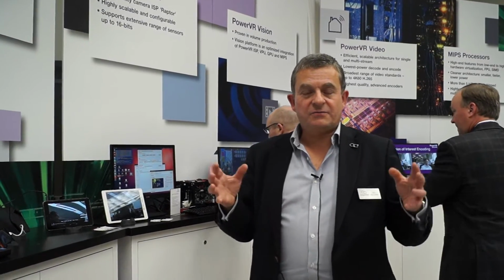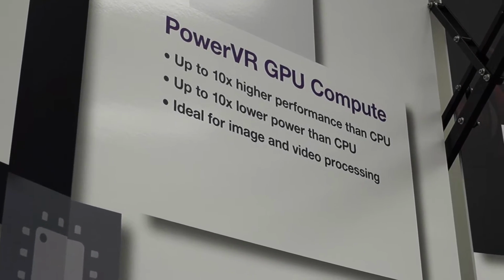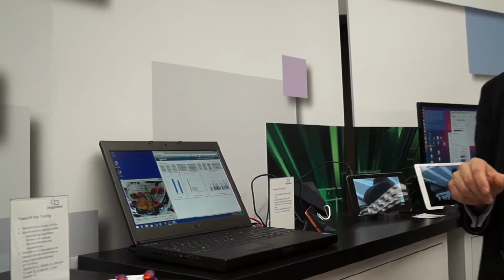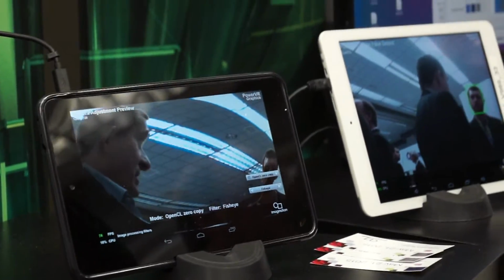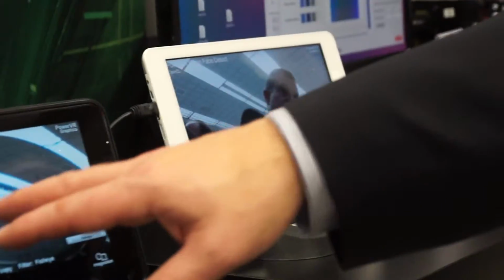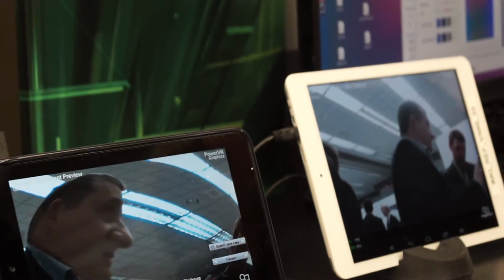CES2015: PowerVR Graphics Compute for retail video analytics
EVP of Marketing--Technology Division Tony King Smith lays out Power VR Graphics Compute from Imagination Technologies. One application is for retail video analytics that tracks customers as they move around a store. MAH05629